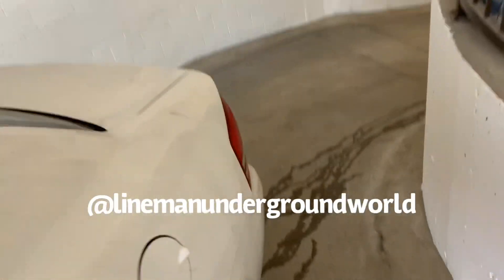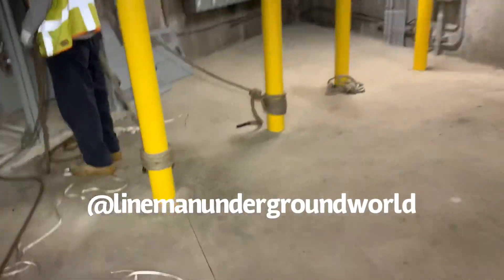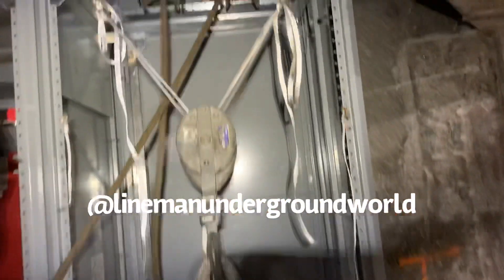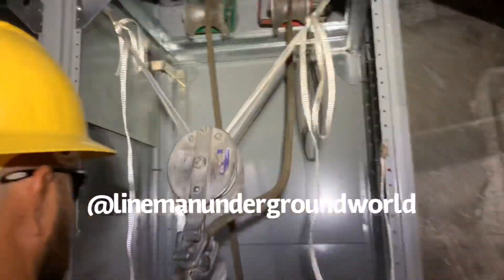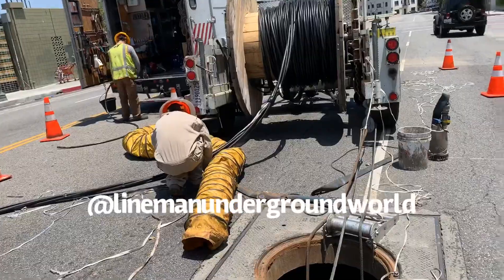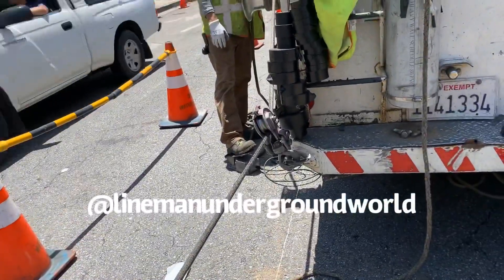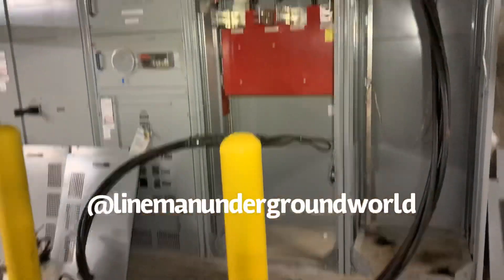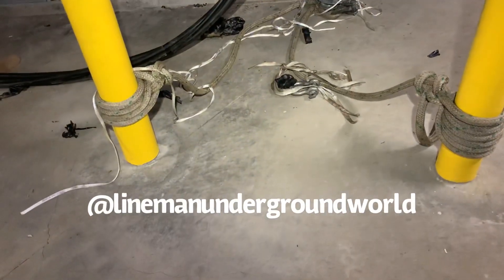Boomerang the pull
Had to boomerang the rigging to get the cable in down in the parking garage to the panel